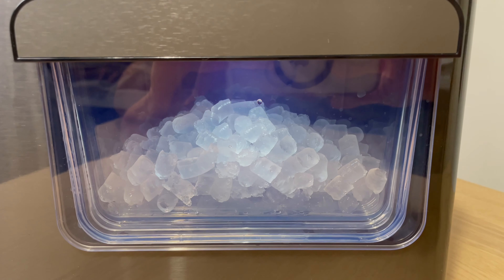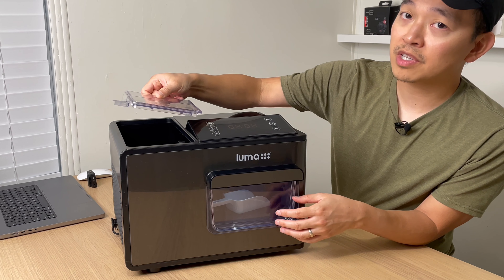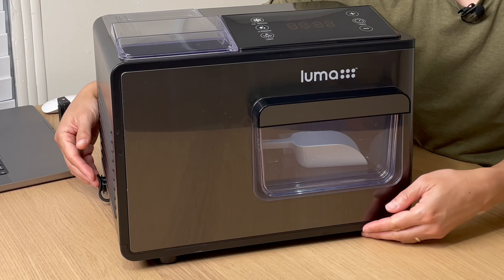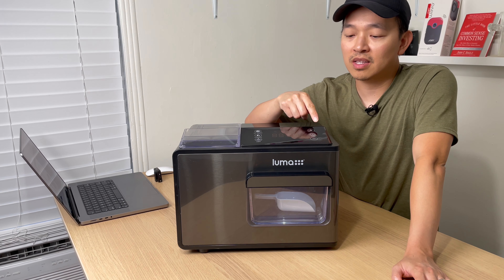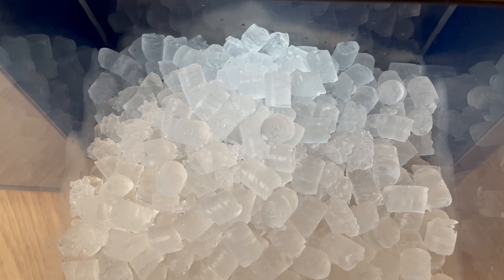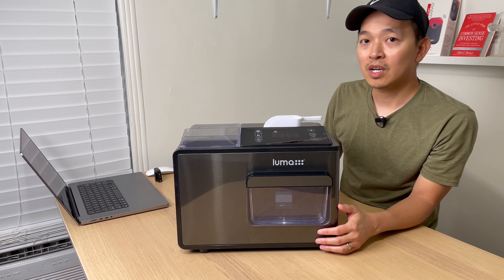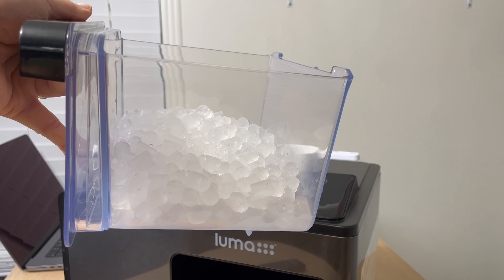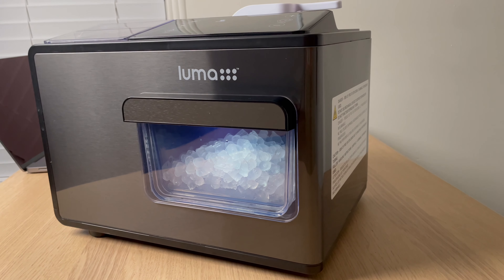Making Chewable Nugget Ice at Home - LUMA Ice Maker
Model: LIM044BSN0